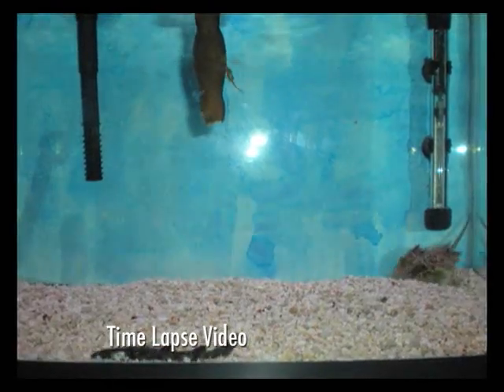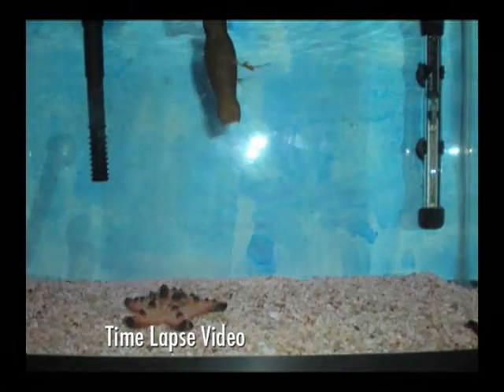First Grade Science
See how baby ducks and a baby shark help first grade students understand the life-cycle process.